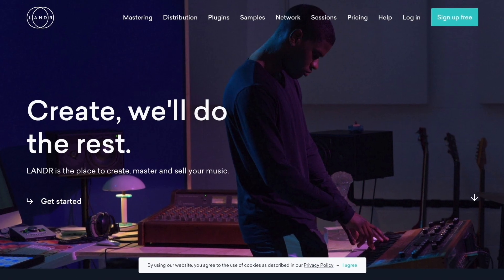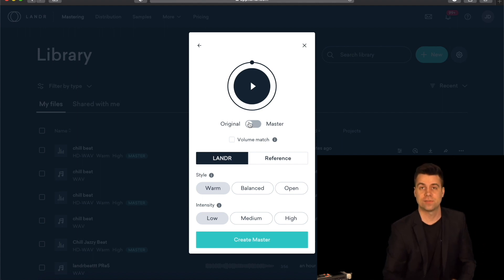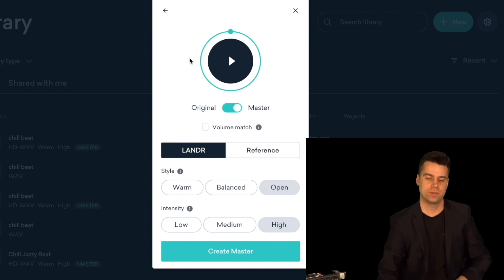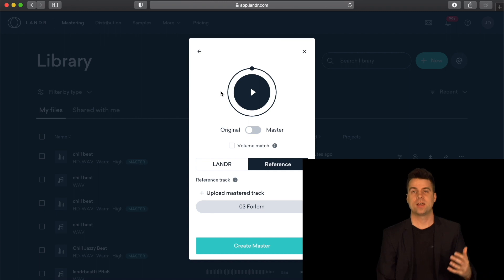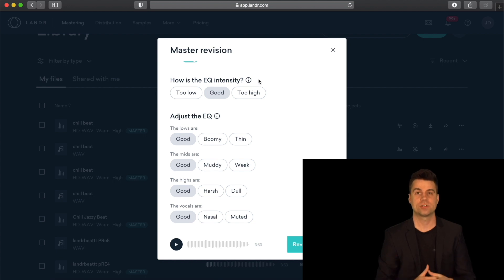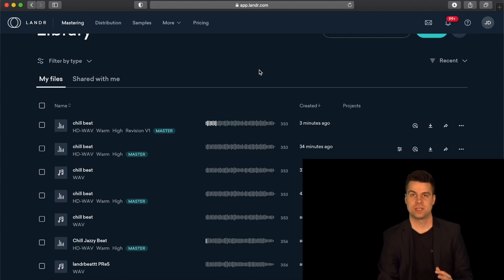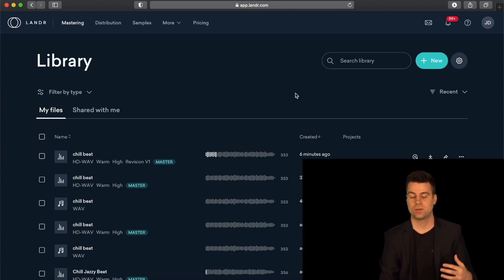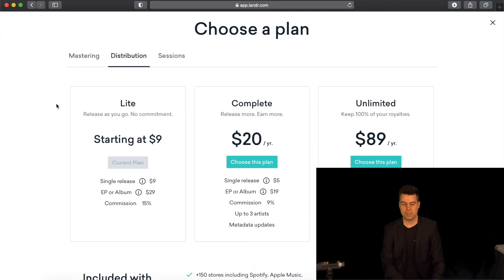How to make your recordings sound BIGGER & CLEARER - LANDR Mastering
Hey everyone! This is an educational video on how mastering works and the awesome service that LANDR provides. I've been using this service for 6 years now and they've helped my tracks to sound better!